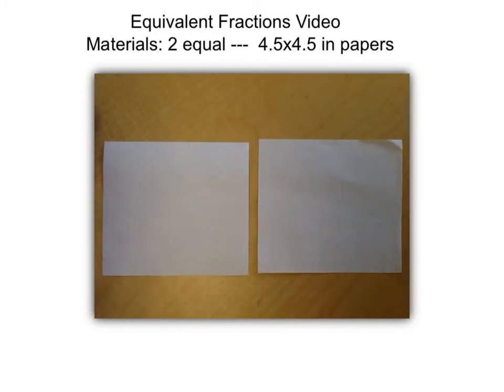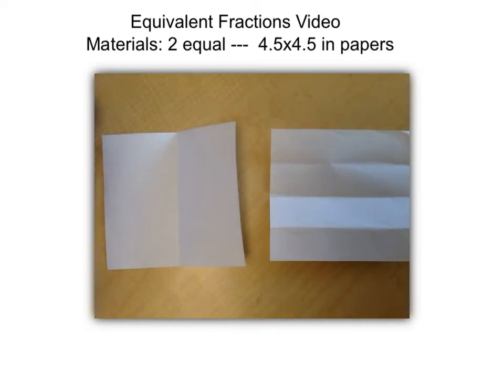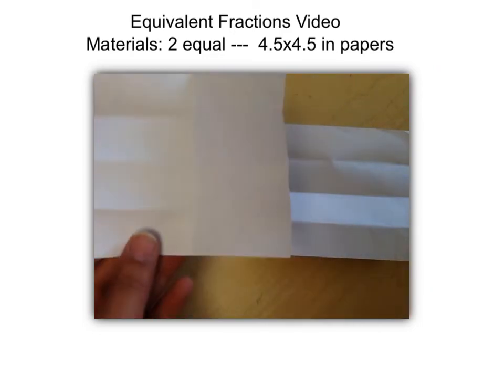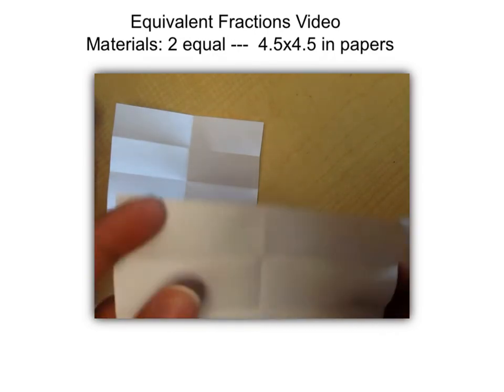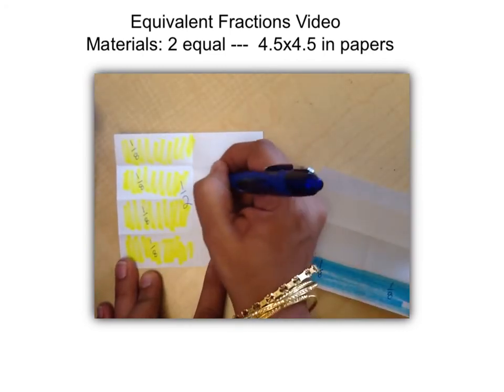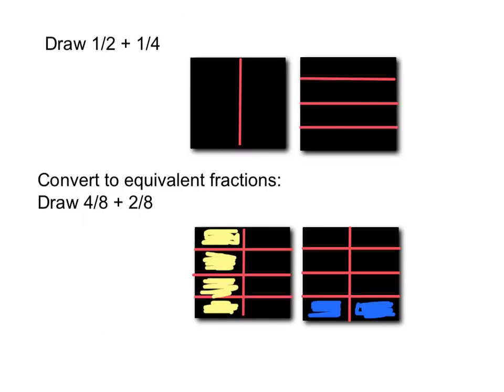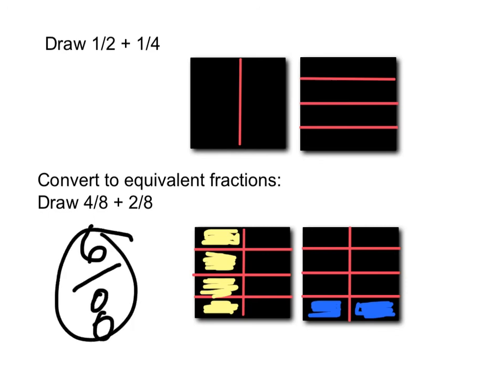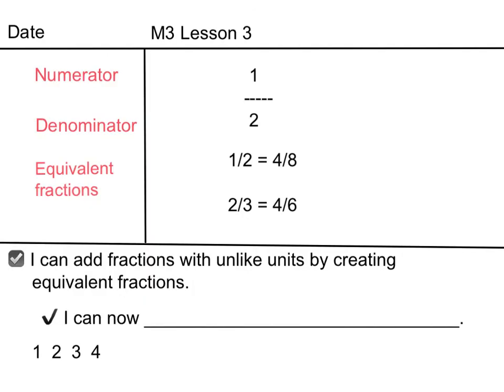Module 3 Lesson 3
Engage New York Lesson
Adding unlike denominators